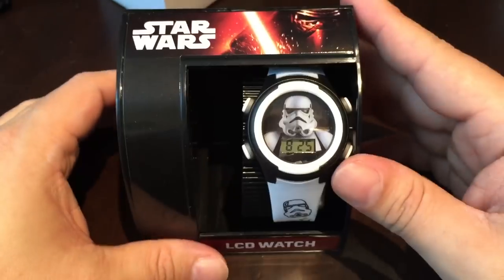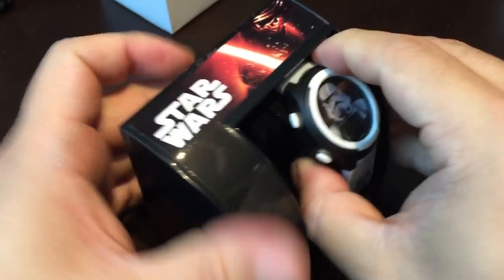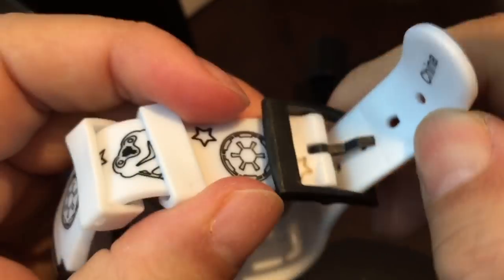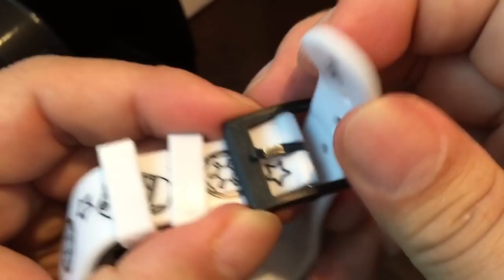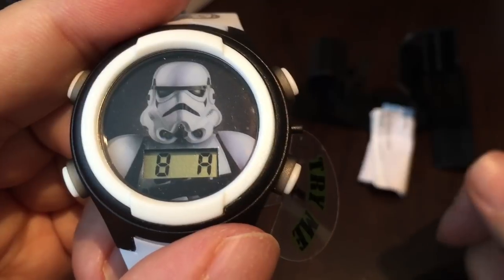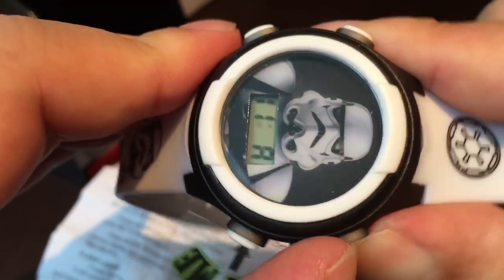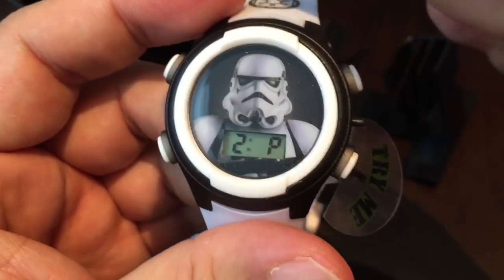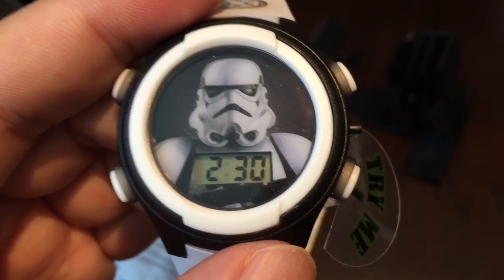Kids' Star Wars Storm Trooper STM3488 Digital Display Watch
Storm trooper rotating flashing watch on printed stormtropper band

Features
Stormtrooper
Flashing watch
Analog quartz movement
Case Diameter: 37mm
Not Water Resistant
Product Details
Department: boys
Manufacturer: Accutime Watch Corp.
Manufacturer reference: STM3488
Product Dimensions: 3.7 x 3.7 x 2.7 inches
Shipping Weight: 4 ounces
ASIN: B015ZO53K2 Expedition Money LLC
A Financial Wellness Program That Works